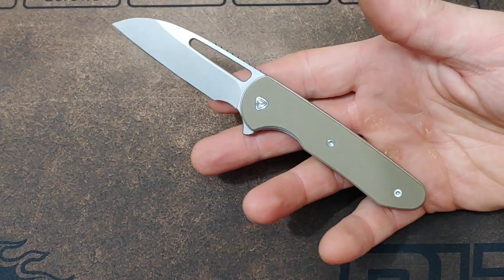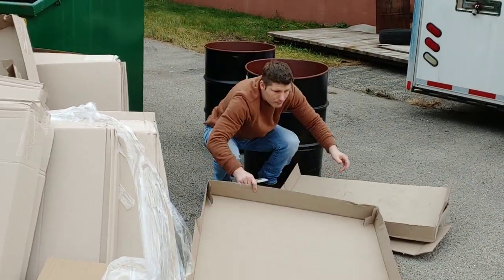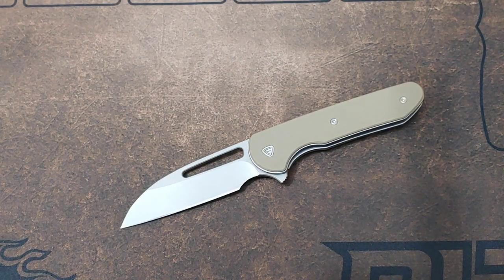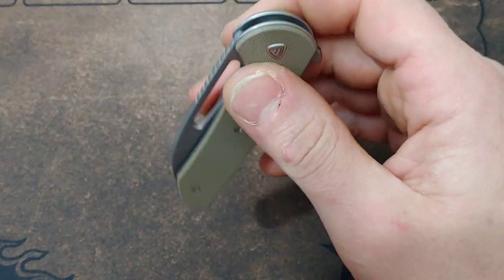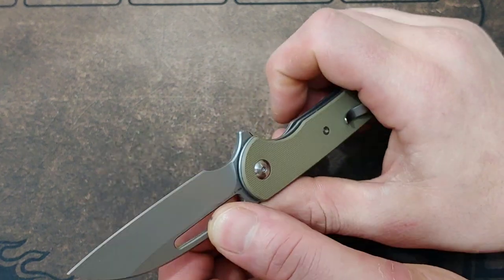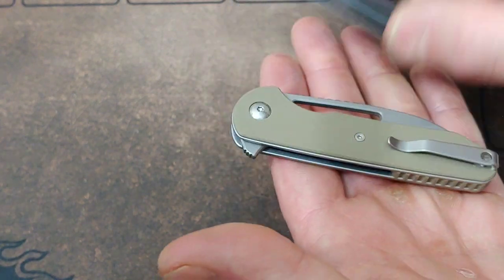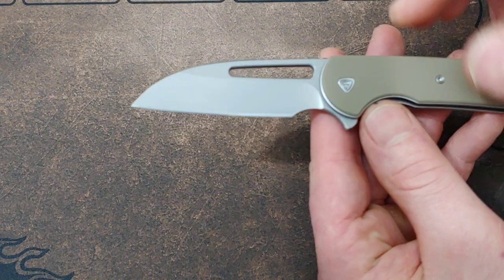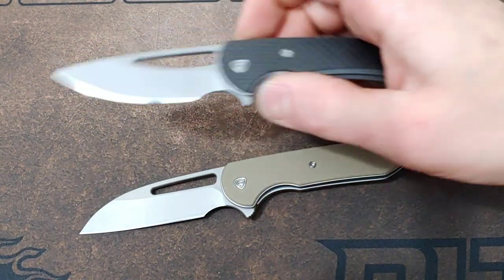FERUM FORGE PROLIX KNIFE REVIEW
FERUM FORGE PROLIX

Twosun 129

OR